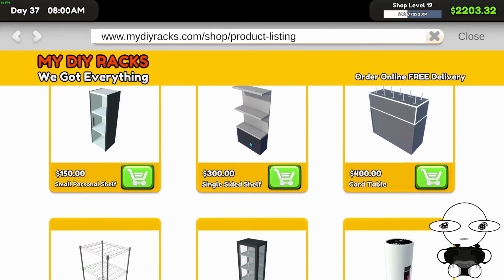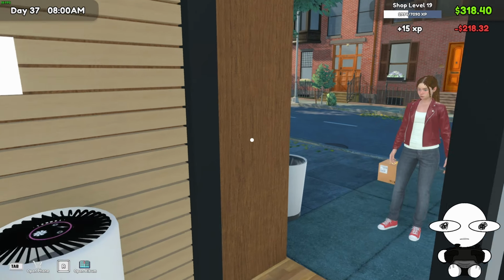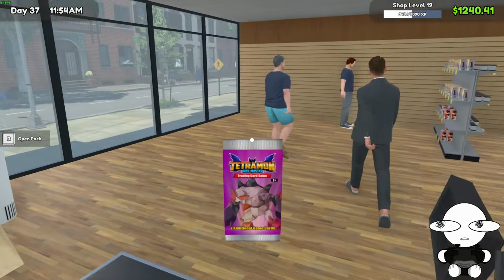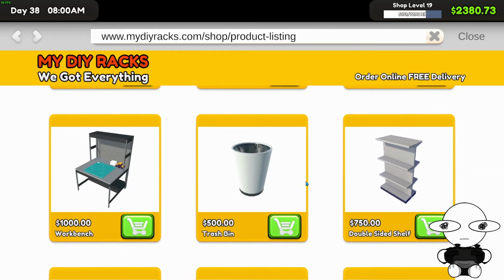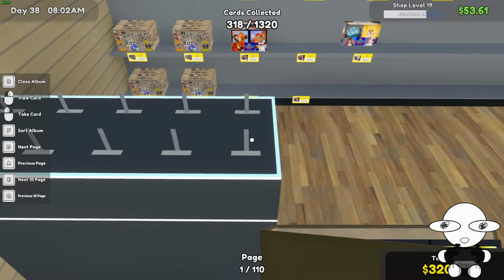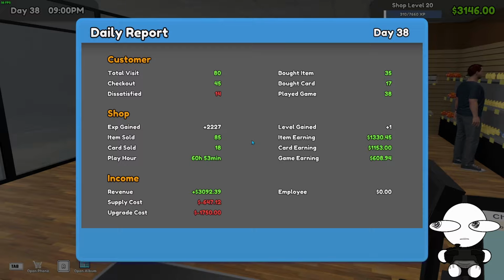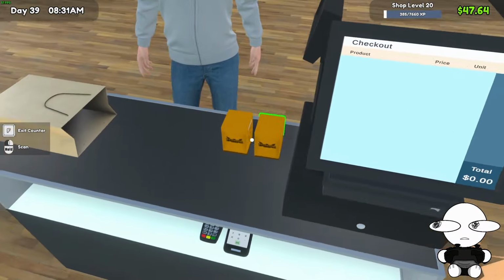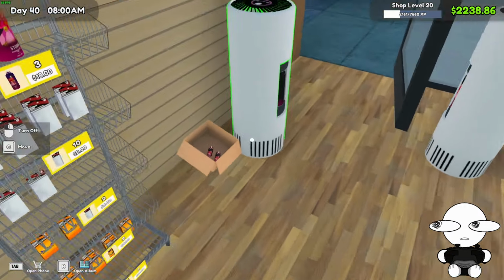Getting rid of the stench - TCG Shop Simulator